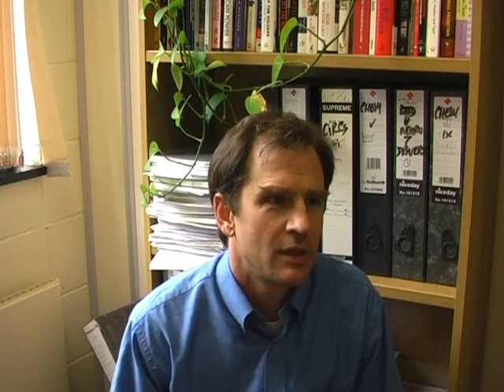Dual Use Bioethics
Dr Michael Selgelid a bioethicists from the Australian National University discusses the current Wellcome Trust Dual use Bioethics project, the concept of dual use research and the significance of bioethics in this debate about dual use.

This briefing is based on a material from the Bradford Disarmament  Research Centre and is available from: